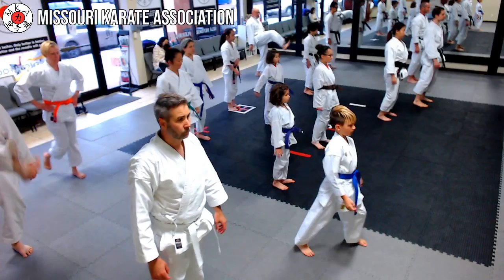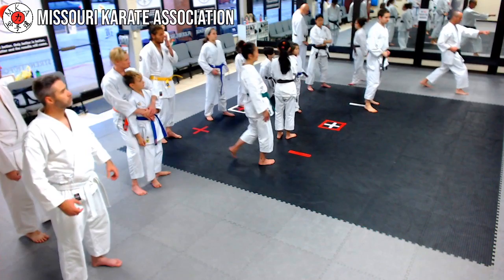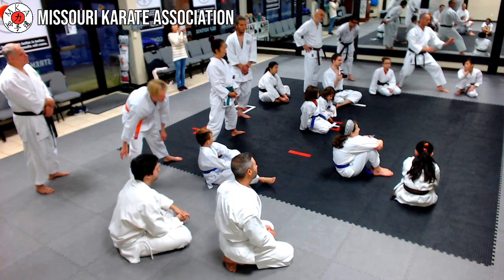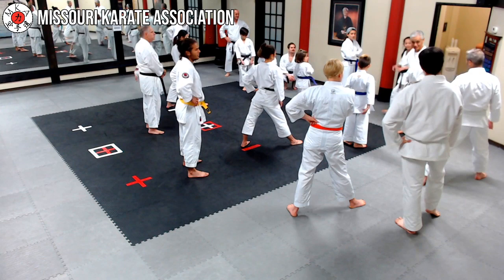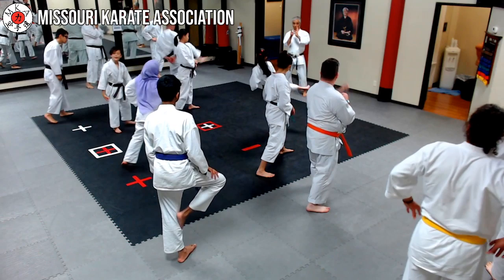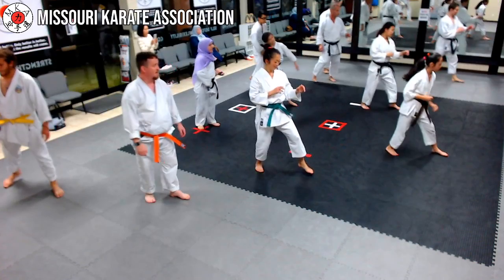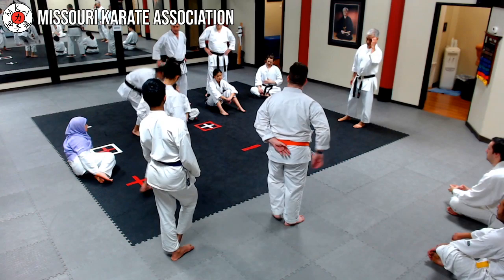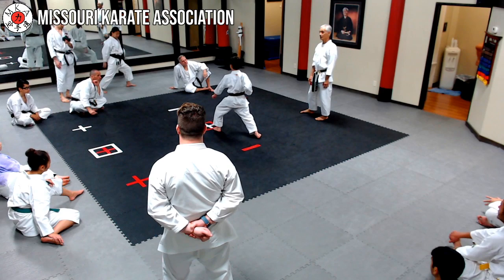Sensei Toru Shimoji Seminar Live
Shotokan Karate-do Live!  Our classes plan changes dynamically with who attends, as different people need to focus on different things.  Body dynamics are always a key component regardless of what we are working on that day.

⛩️ We train in Traditional Shotokan Karate following Sensei Nishiyama's concepts and legacy.  Our Shihan (master instructors) are 2 of sensei Nishiyama's seniors: Sensei Avi Rokah, and Sensei Toru Shimoji. ⛩️